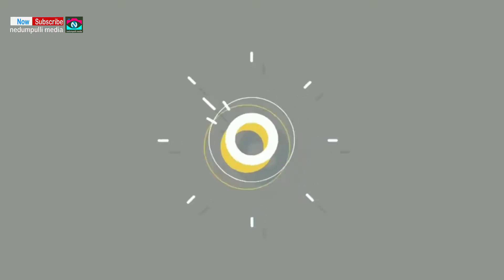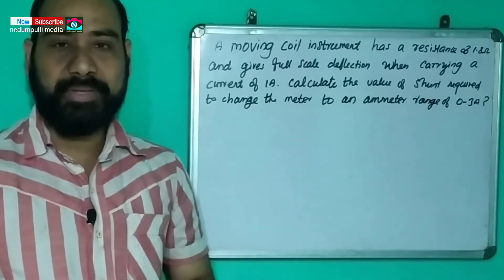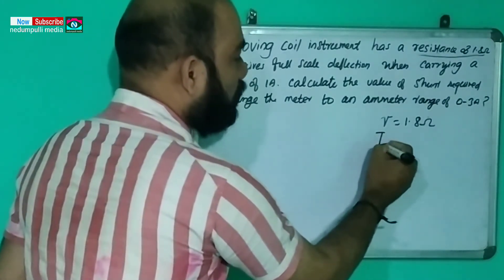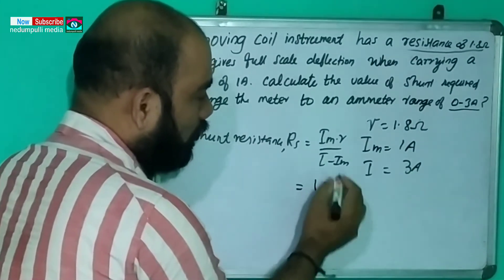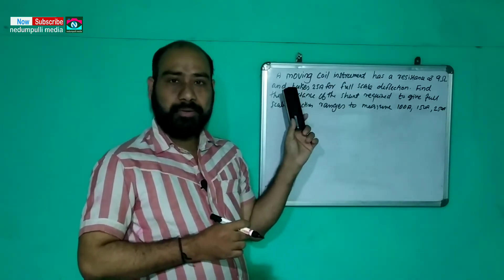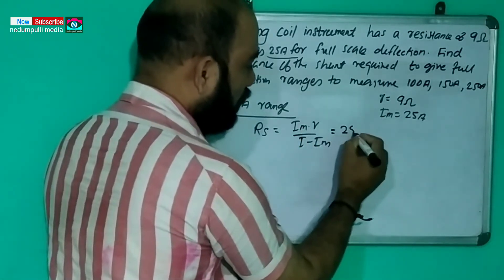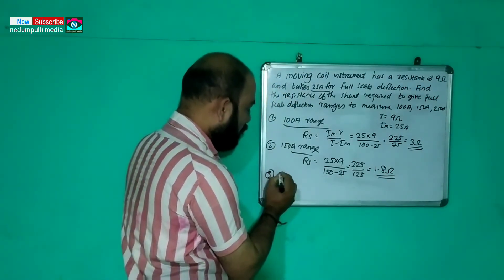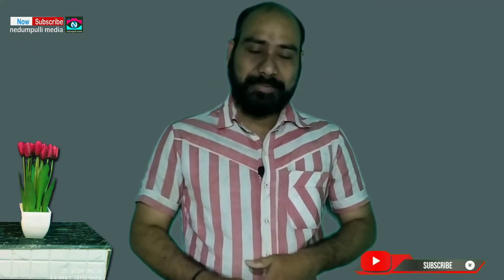Electrical measuring instruments//extension range of ammeter//problems//part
electrical measuring instruments, ammeter Extension range of ammeter problems